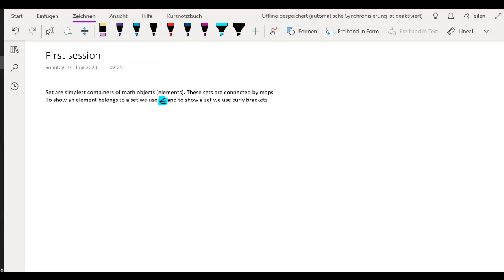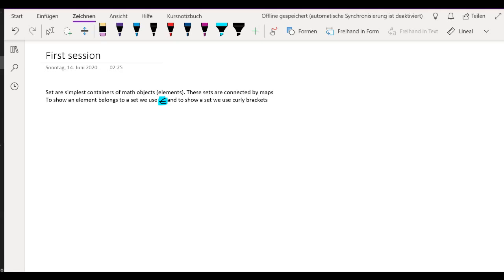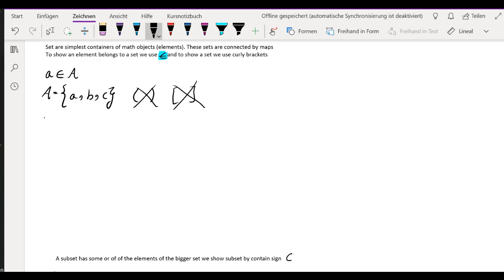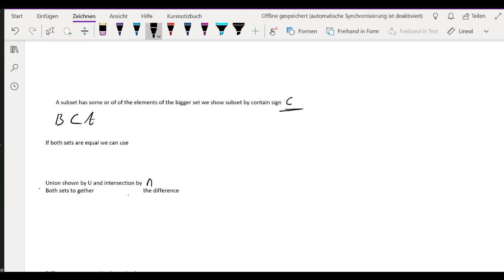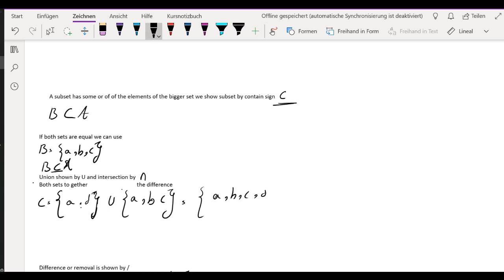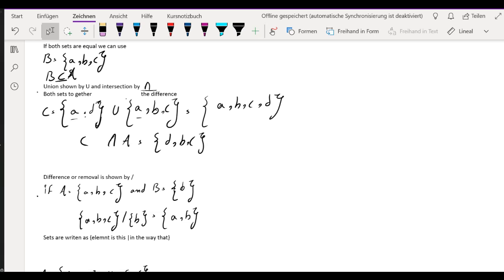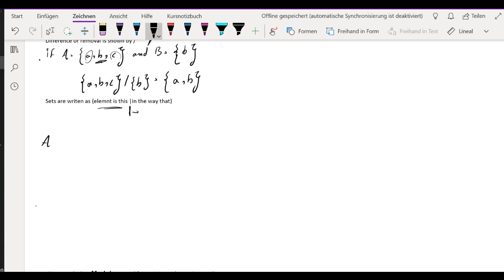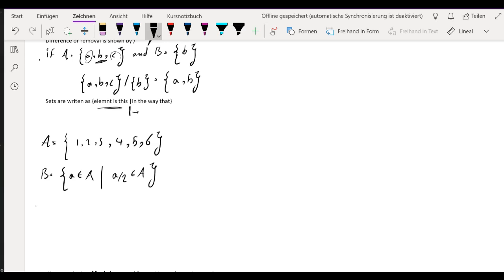understanding mathematical signs and basic defintions ;corrected